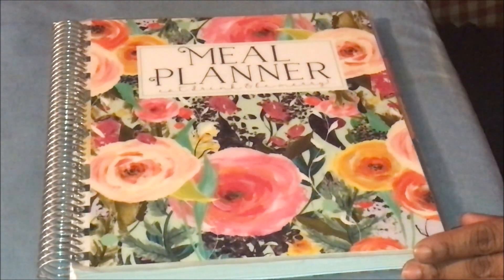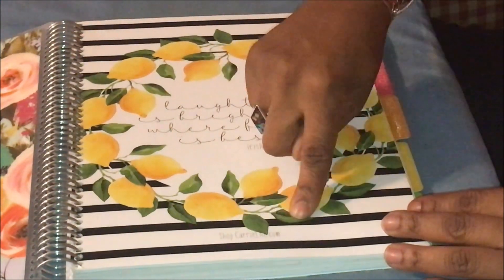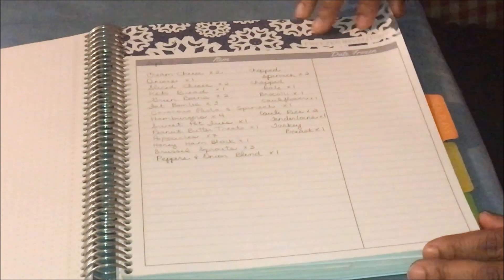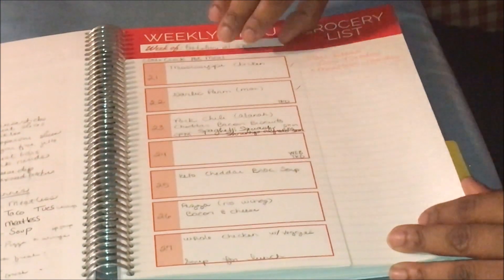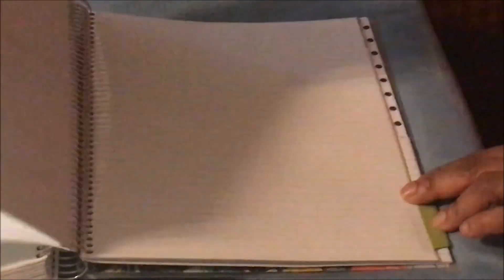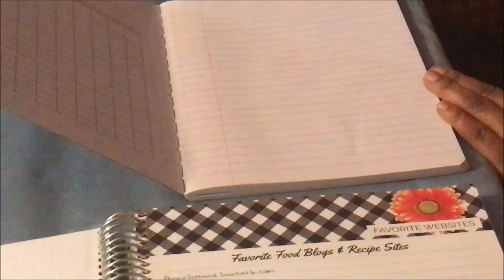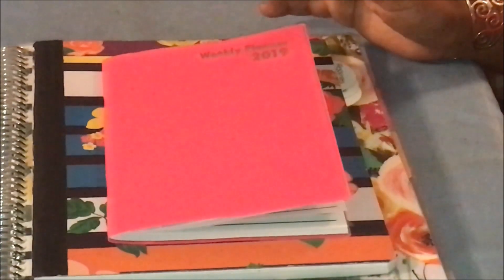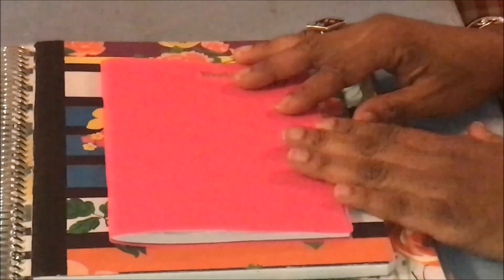DIY Dollar Tree Meal Planner || Meal Planner on a Budget || SAVING and PLANNING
Hey friends.  Often people ask me about my meal planner.  I am so blessed to have that planner.  If she had not I would not have been able to afford it.  After speaking with yet another person about the cost of the planner I decided to DIY one.  There is no reason to go out and spend money you don't have when a simple DIY and get the same result.  I do hope you enjoy this video and I have already made some changes to it and plan to gift it to a friend of mine.  Thank you so much for stopping by.  Blessings to you.  XOXO

Drop us a line here:
Shakema 1mom